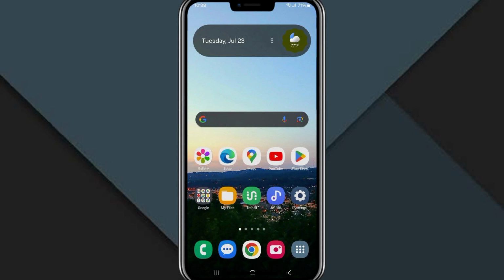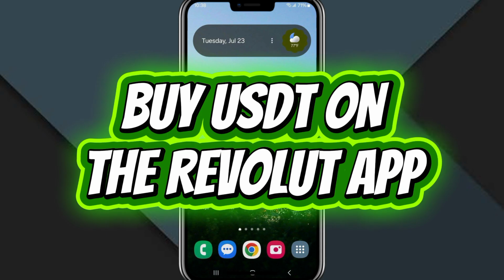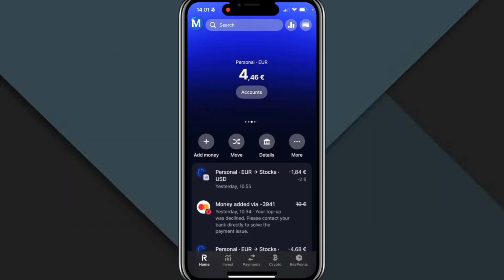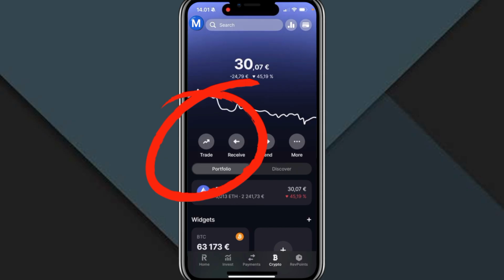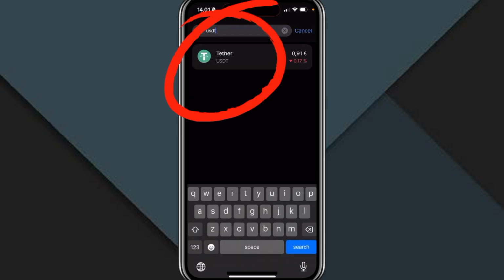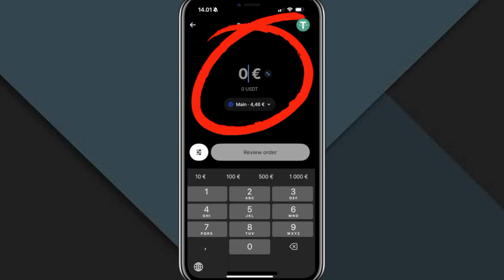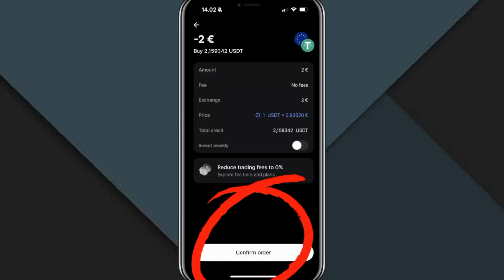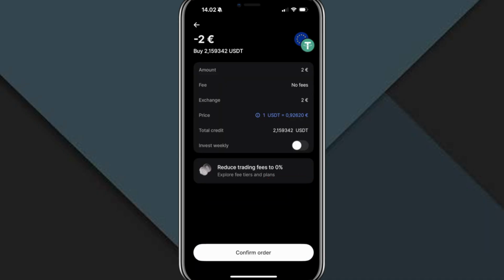How to Buy USDT on Revolut App 2025 (Step-by-Step)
Whether you’re new to crypto or already using Revolut for trading, this guide will show you exactly how to purchase USDT safely and instantly using your Revolut account balance or linked card.

You’ll learn how to:

Open the Revolut app and access the Crypto section

Search for USDT (Tether)

Enter the amount you want to buy using your preferred currency

Review the conversion rate and confirm your purchase

This Revolut crypto tutorial is perfect for beginners who want to invest in stablecoins like USDT directly through the app — without needing a separate crypto wallet or exchange.

By the end of this video, you’ll know exactly how to buy, hold, and track USDT on Revolut, and understand how transaction fees and exchange rates work.